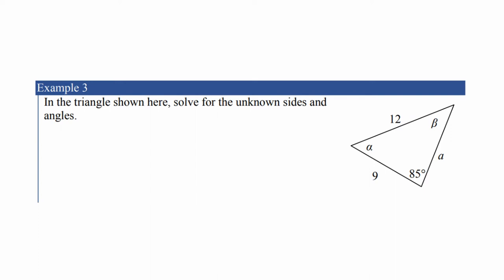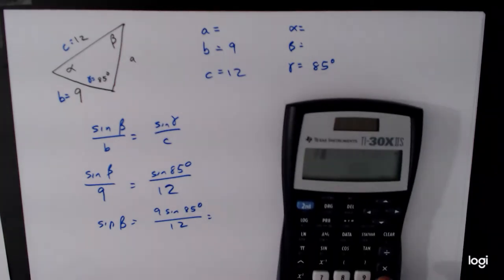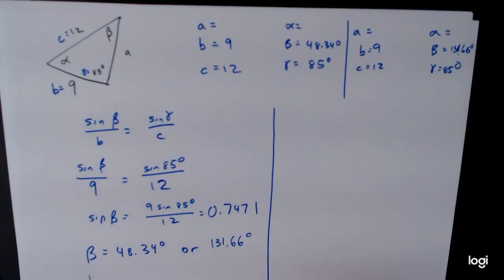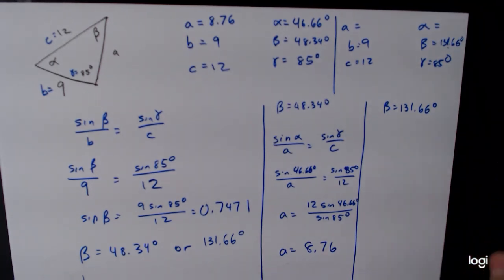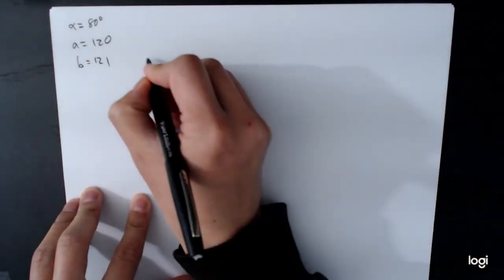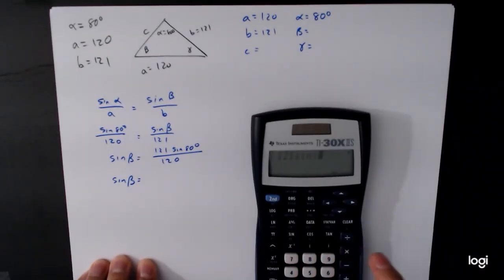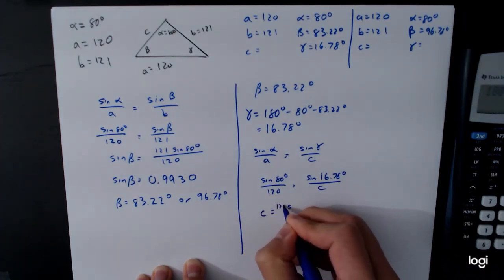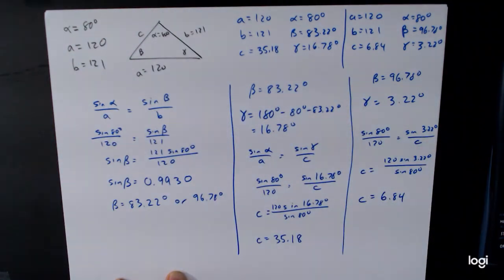MATH 127 - Section 8.1a - 4. Examples